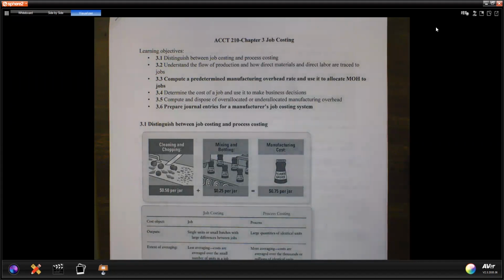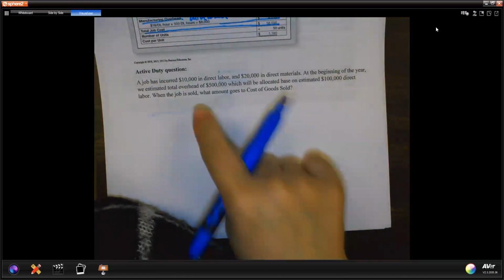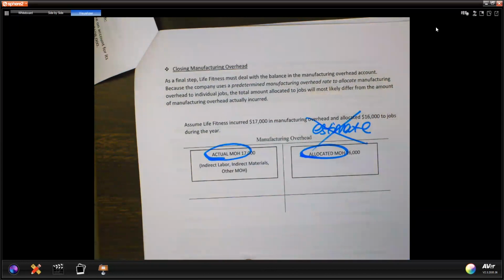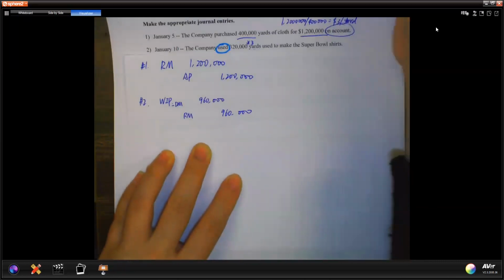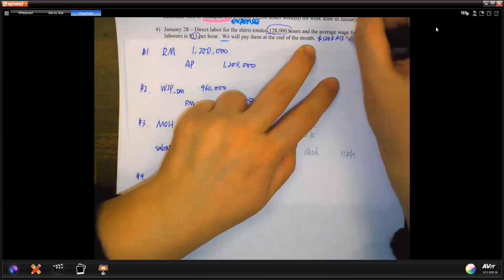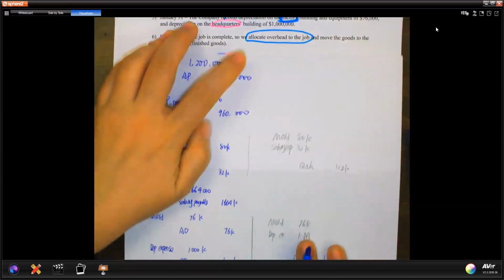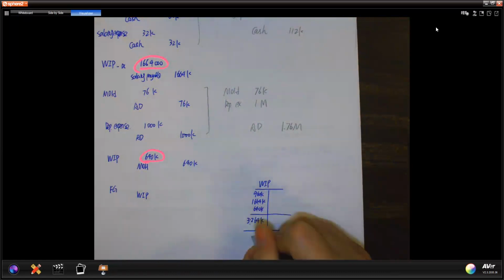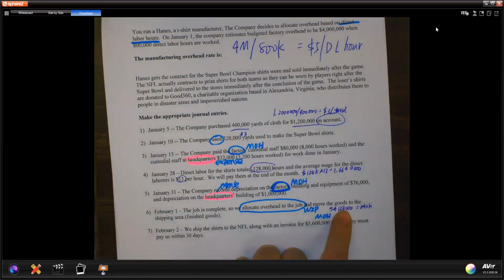ACCT210 CH3 Video